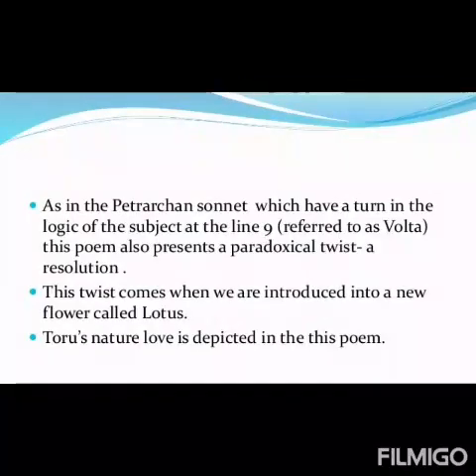The Lotus (class 10)